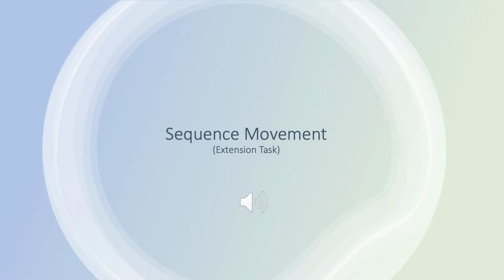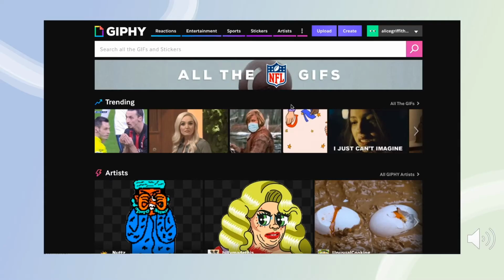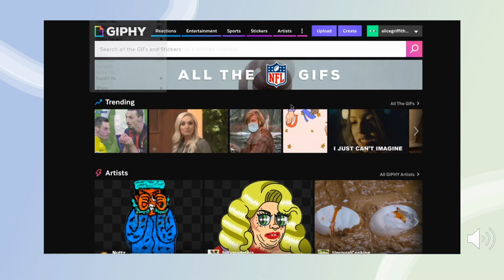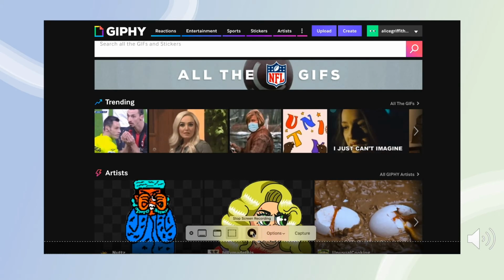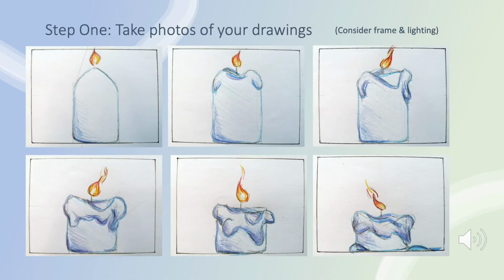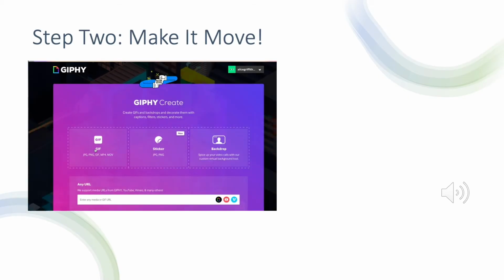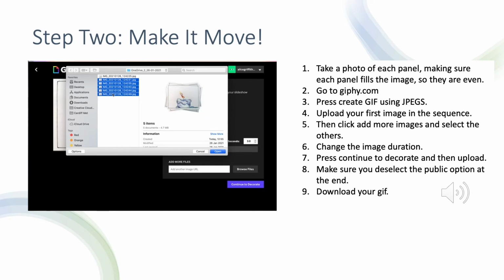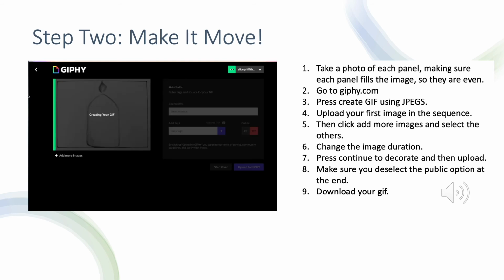MOVE IT - Sequenced Movement Extension Task